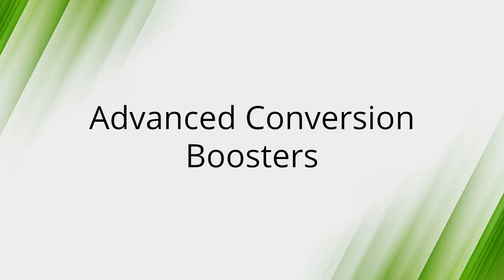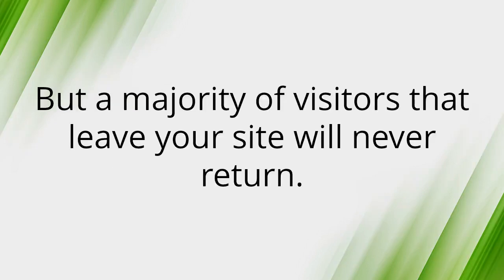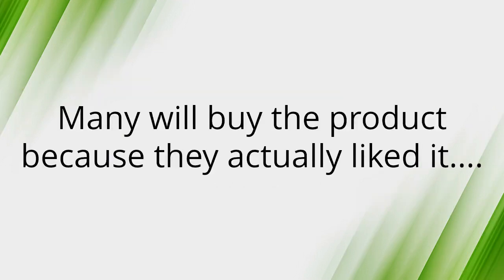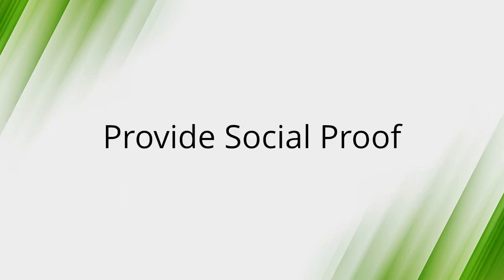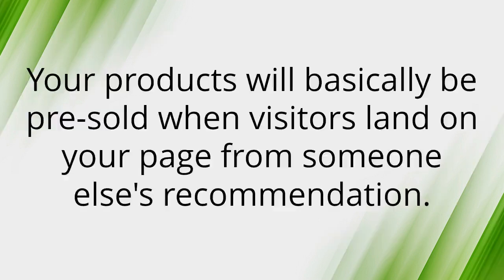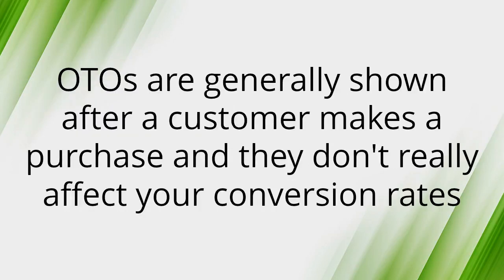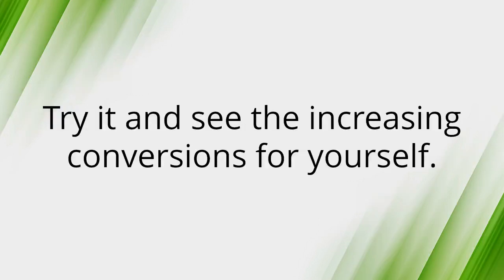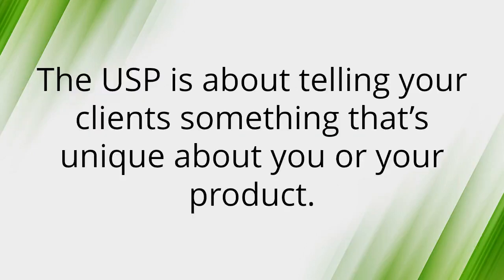Conversion Boosters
Here are some straight forward ways you can increase conversions. These
techniques are being used very effectively by the some of the world’s best
marketing specialists because they just flat out work.
The best part is that while all these are considered to be advanced strategies,
in reality they are all very easy and you can put them to use immediately.
Scarcity Tactics
Scarcity is a something you’ve most likely seen on different sales pages. There
is a wide range of strategies that you can use, however they all basically work
the same and it goes like this...
that price.”